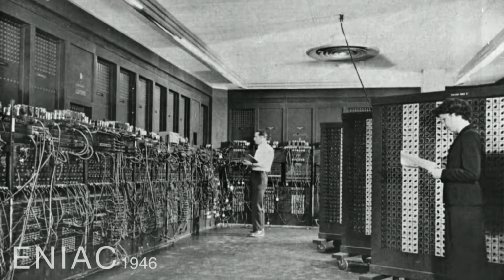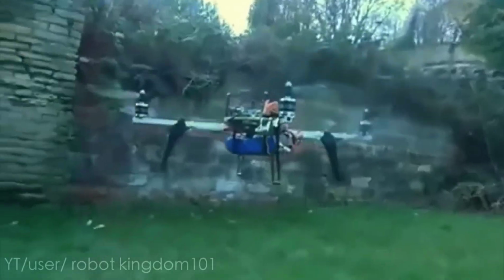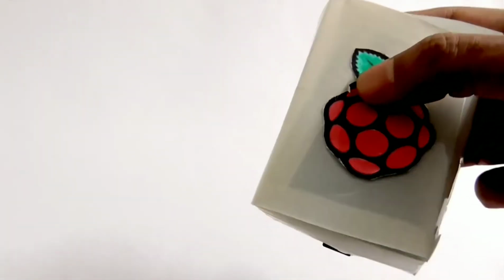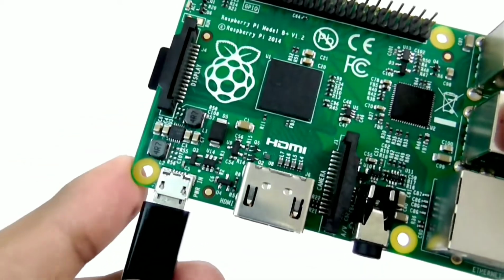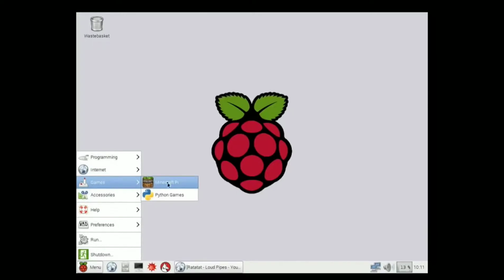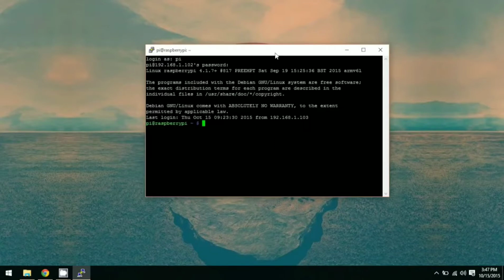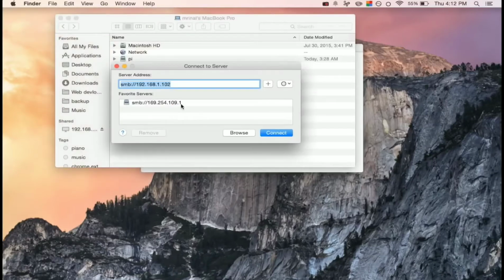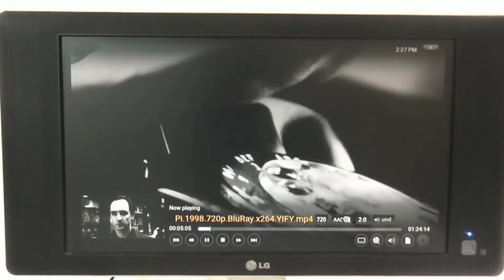10 things you should know about Raspberry pi(Rpi),Evolution of computer ! Environment Evolution